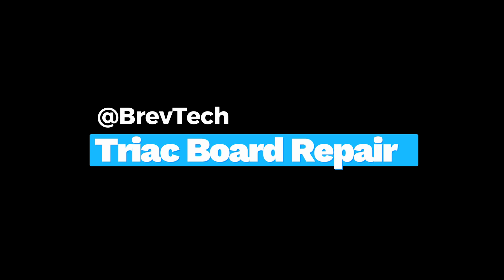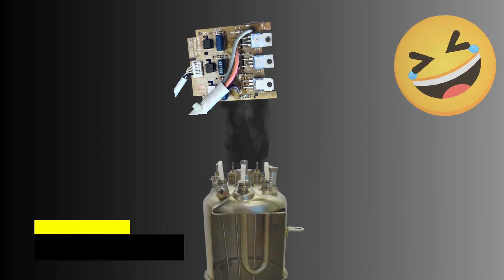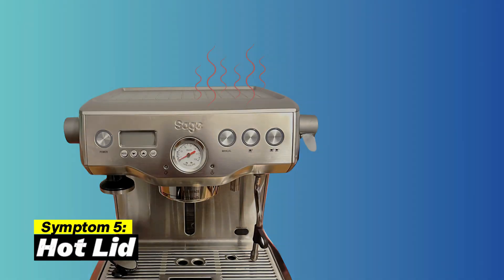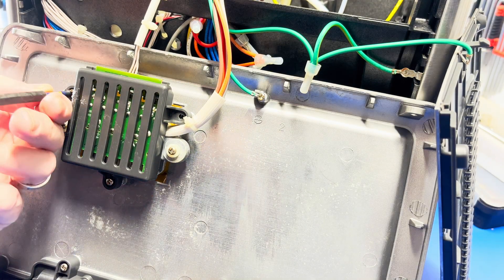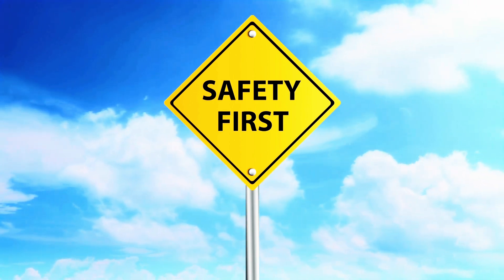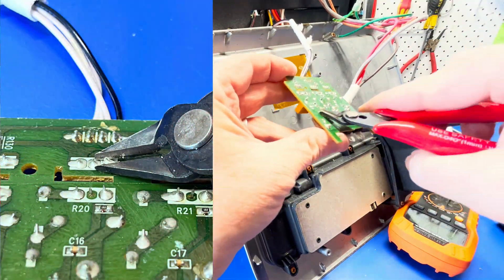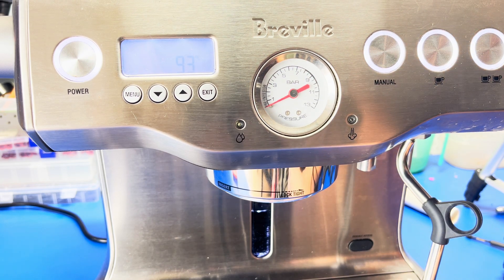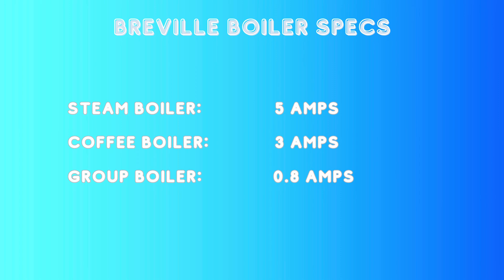How to Diagnose and Repair the Triac Board on the Breville Dual Boiler BES920/900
This is a video on how to troubleshoot and repair a common cause of heating issues on the Dual Boiler. This is a technical video about replacing or repairing your triac board down to a component level.

Basically, If you have any type of heating issue and you are a semi technical, then this is probably the video for you!!

Not confident opening up your machine? Did you know you can diagnose exactly which part needs replacing with just an plug in energy meter?

Parts you can source yourself:
1 x BTA06T-600CW for the grouphead and 2 xQ6015L6 for the steam and coffee boilers.

Or, if you want a kit that comes with all the parts to carry out this repair, it's available from the BrevTech store linked below. These are all genuine parts from a reputable US supplier - beware of Chinese clones!